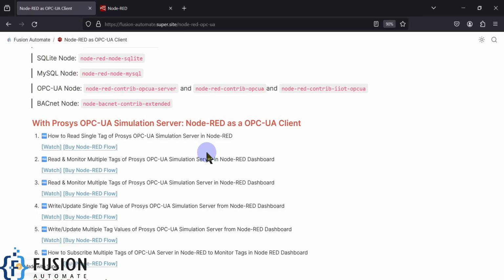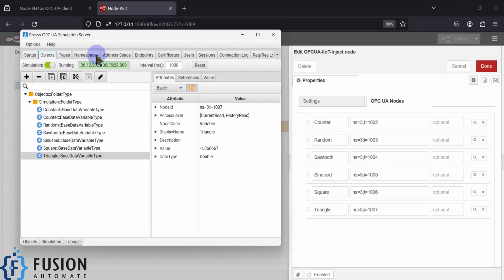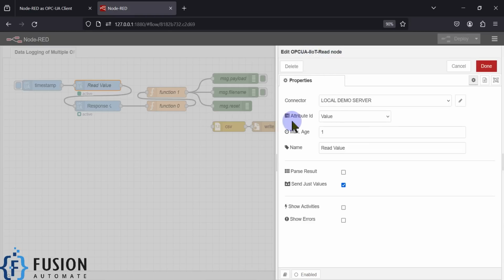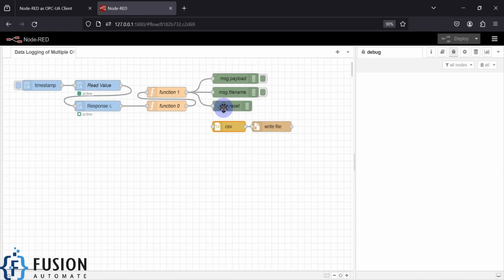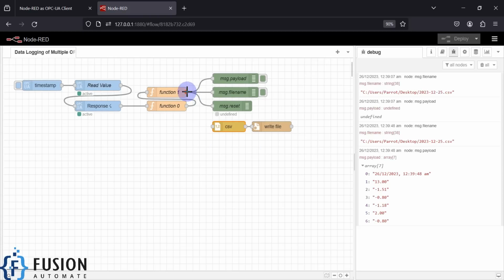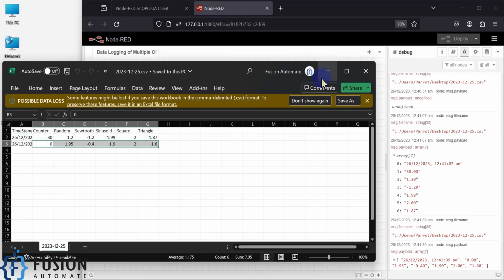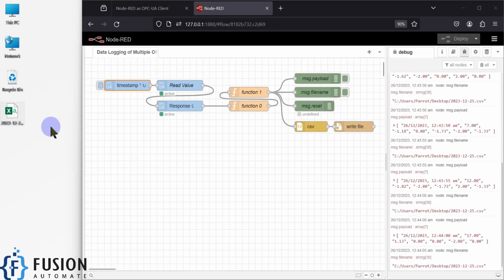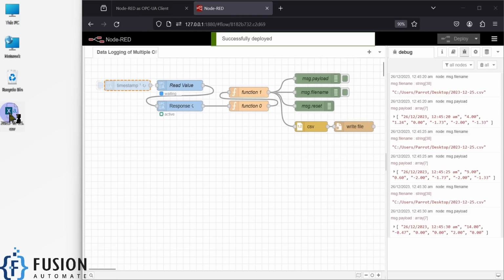[OLD] OPCUA to Daily CSV File Data Logger using Node-RED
Welcome to our latest tutorial where we explore the integration of Prosys OPC UA Simulation Server with Node-RED to log OPC UA data into CSV files on a daily basis! In this video, we demonstrate how to set up a continuous data logging system using Node-RED, allowing you to effortlessly capture and analyze data from OPC UA servers.

Node-RED serves as a versatile platform for building IoT applications, and in this tutorial, we leverage its capabilities to connect to the Prosys OPC UA Simulation Server, read data at regular intervals, and log it into CSV files. By automating this process, you can easily track historical data and monitor trends over time, making informed decisions for your industrial automation projects.

Our Node-RED flow continuously reads data from the OPC UA server and automatically creates a new CSV file each day, ensuring organized and accessible data storage. Whether you're a seasoned developer or new to OPC UA and Node-RED, this tutorial provides valuable insights into building efficient data logging systems for industrial applications.

Join us as we walk through the setup and configuration process, providing step-by-step instructions to help you replicate this solution in your own projects. Don't miss out on the opportunity to streamline your data logging processes and unlock valuable insights from your OPC UA server data.

Let's empower ourselves with the tools and knowledge to drive innovation in the digital age!

Free Node-RED Flow
🆓Node-RED as OPC UA Client - Read Single Tag:
🆓Node-RED as OPC UA Client - Basic Read & Display Multiple Tags on Node-RED Dashboard:
🆓Node-RED as OPC UA Client - Optimize Read & Display Multiple Tags on Node-RED Dashboard:
🆓Node-RED as OPC UA Client - Read and Monitor OPC-UA Tags in Node-RED Dashboard 2.0

Data Logger Flow
📢OPCUA to SQLite Data Logger in Node-RED:

Protocol Converter Flow
📢Uni-Directional OPC UA to MQTT Publisher in Node-RED (JSON Payload):

OPCUA Server
📢OPCUA Server in Node-RED - No Security: